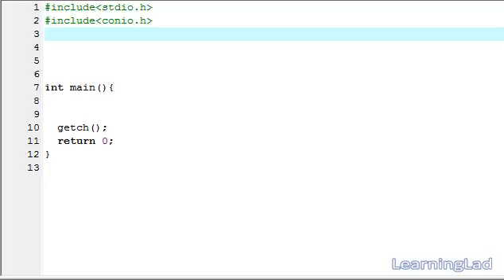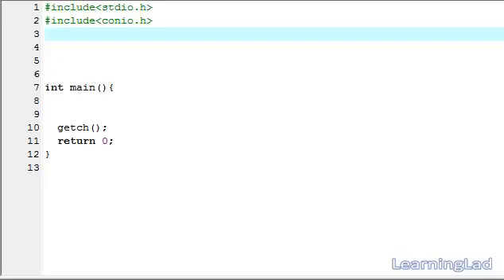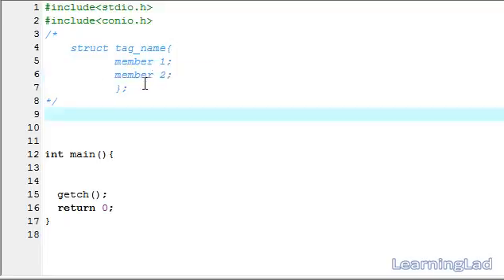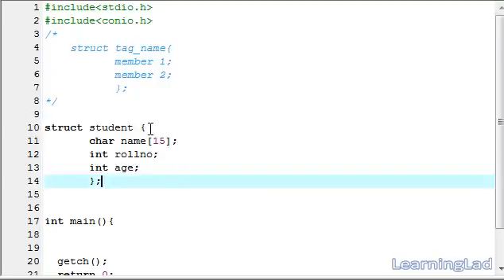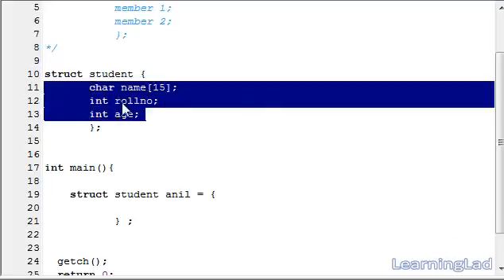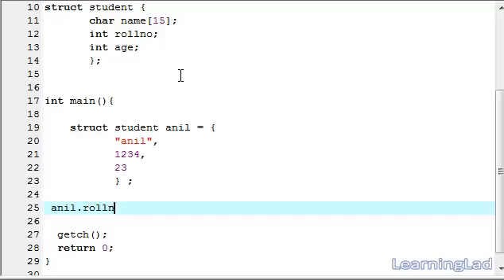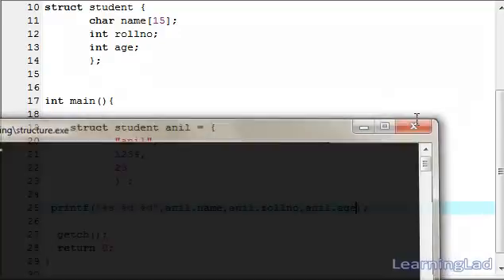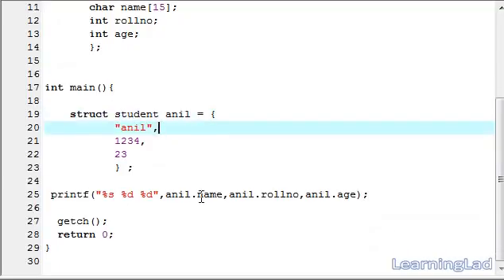49 Structures in C Programming Language Video Tutorial